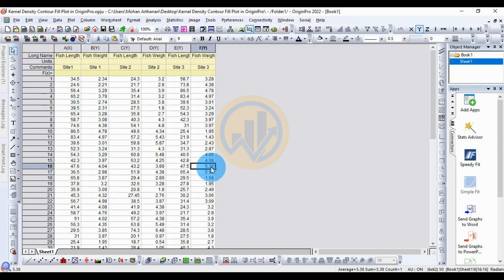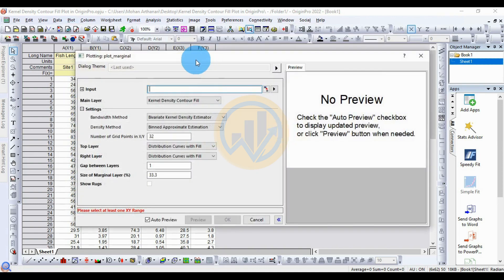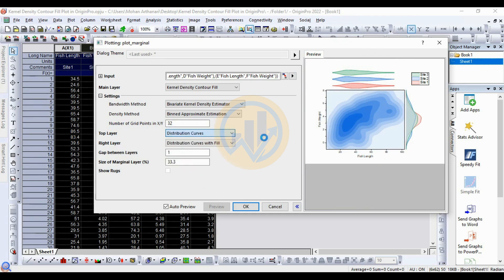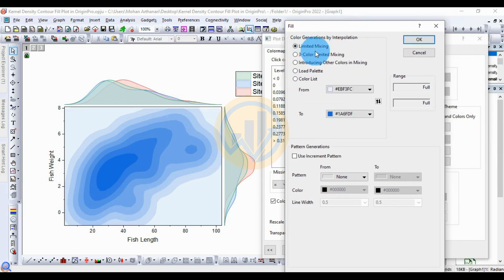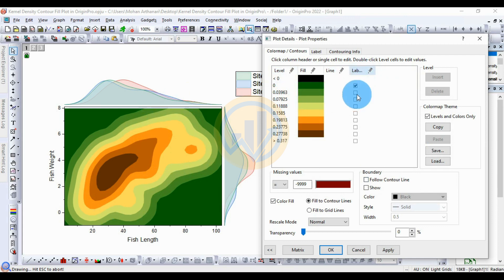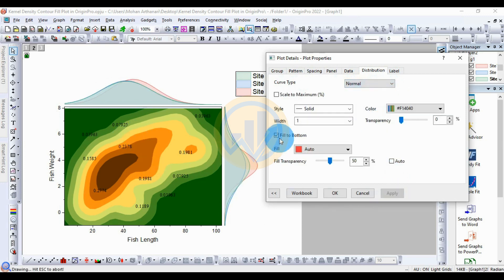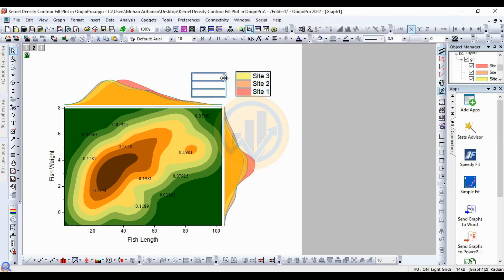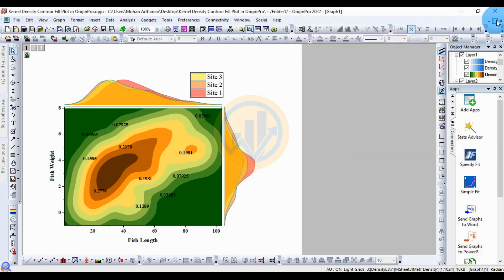Kernel Density Contour Fill Plot | Grouped Marginal Plots | OriginPro Graphing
In this video tutorial, I will show you How to Draw a Kernel Density Contour Fill Plot (Grouped Marginal Plots) by using the Origin Pro 2022 version.

Data Requirements: XYXYXY columns